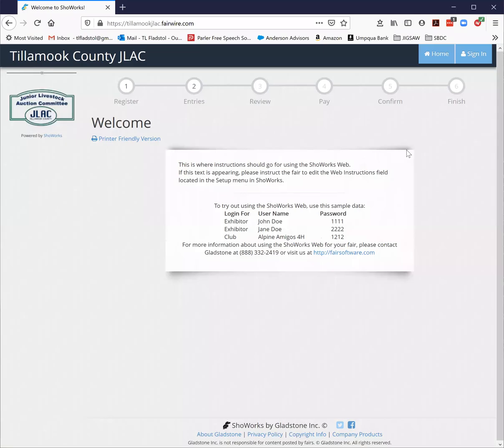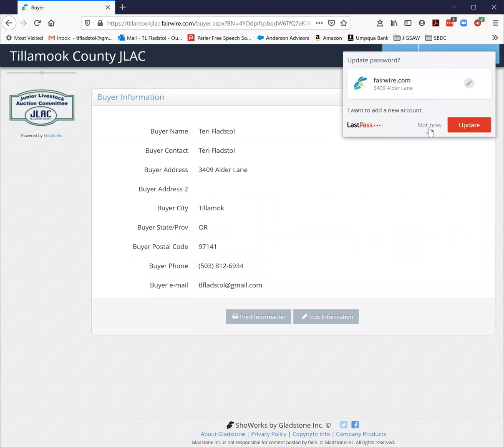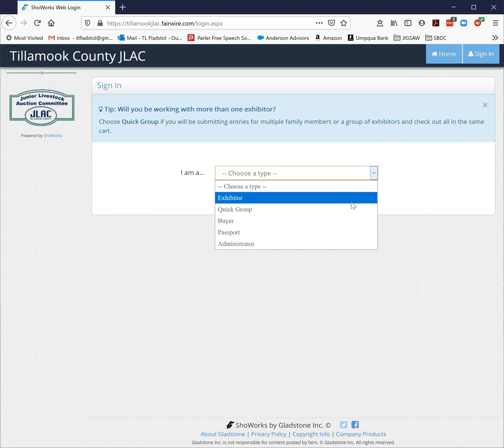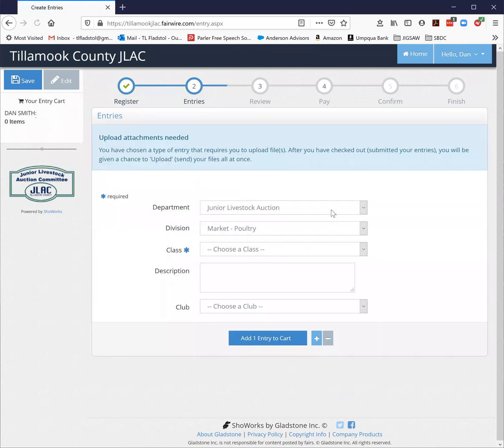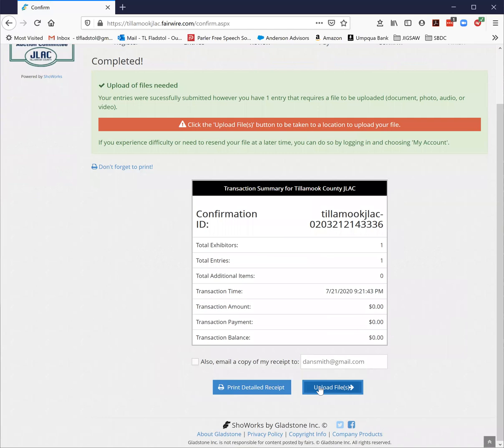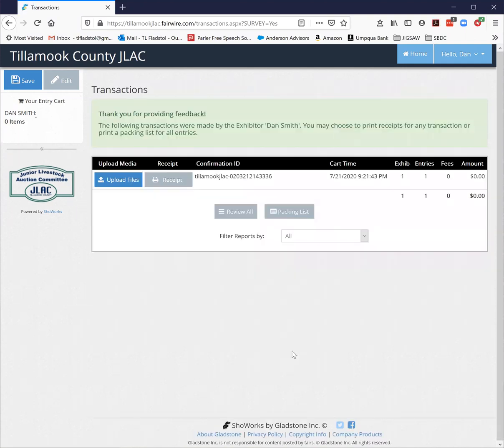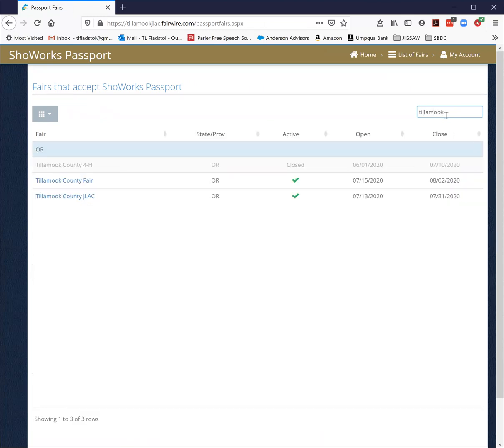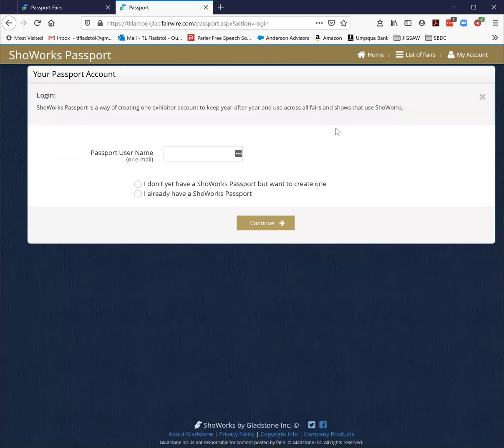Tillamook JLAC Buyer/Exhibitor Registration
Walk through screen by screen showing you how to register.